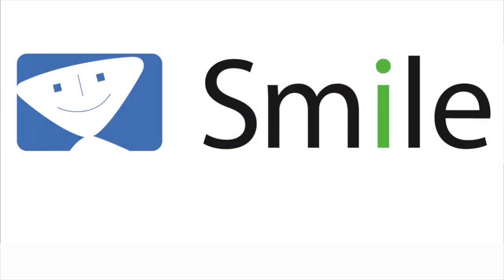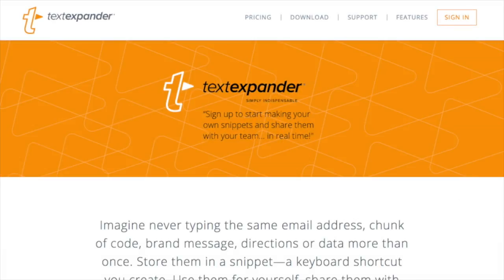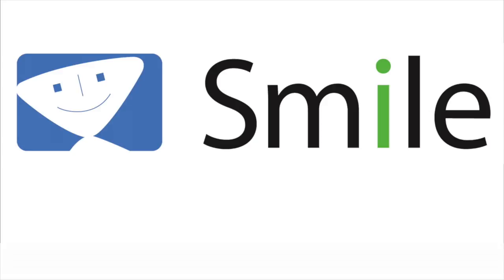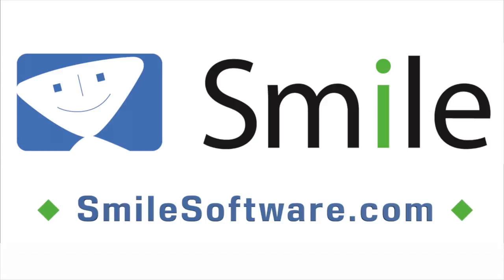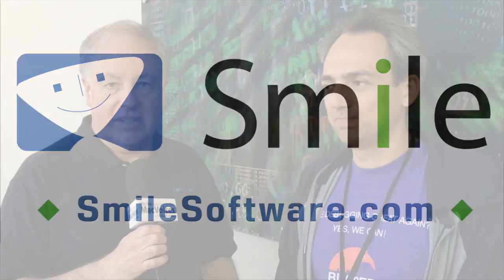MacVoices #17128: AltConf - Bugsee Helps Developers Write Bug-Free Software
At AltConf in San Jose, Alex Fishman, the Founder and CEO of Bugsee, explains how their crash reporting tool helps developers squash bugs both during development and after deployment.